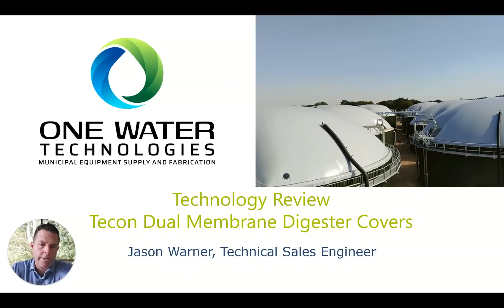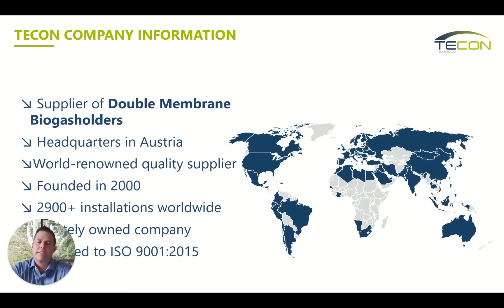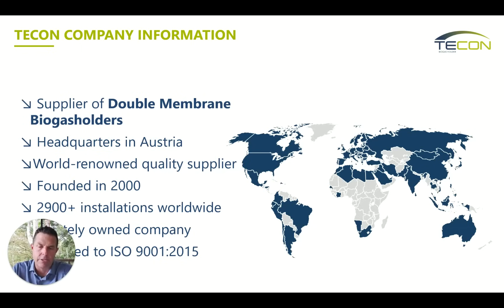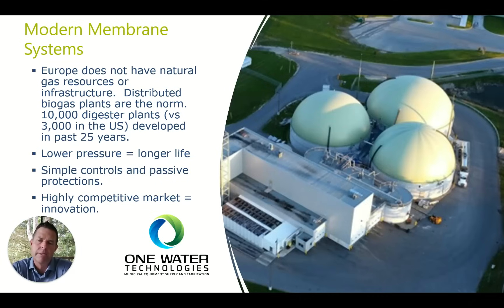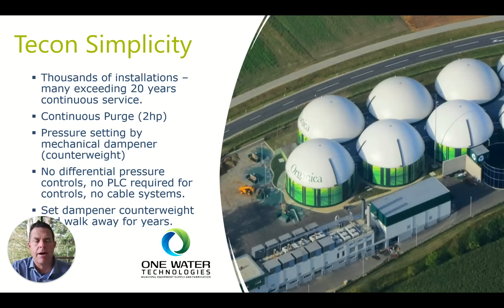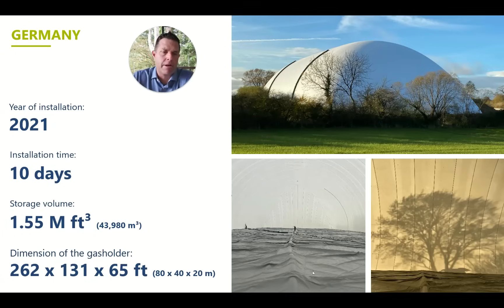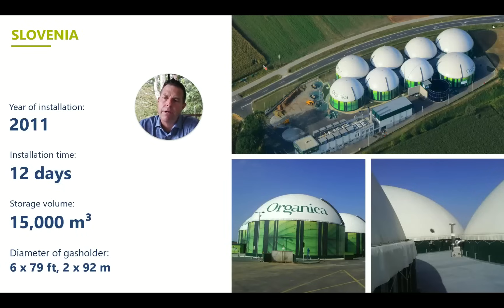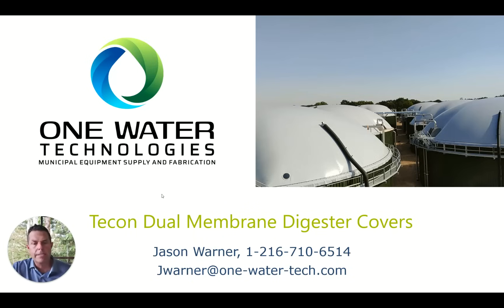Innovative Tecon Dual Membrane Digester Covers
In this video, Jason Warner, U.S. Technical Sales Representative at One Water Tech, provides an in-depth look at Tecon’s Dual Membrane Digester Covers—a proven solution with over 80 installations worldwide.
Jason shares key innovations from the European market and how these designs translate into simple, long-lasting, and cost-effective solutions for digesters in the U.S. wastewater sector. Learn how Tecon's technology supports system durability, gas storage efficiency, and reliable operation across diverse applications.
 With projects in over 80 countries, Tecon covers have been thoroughly tested and adapted to suit a wide range of municipal and industrial needs—offering reliability, performance, and ease of installation.